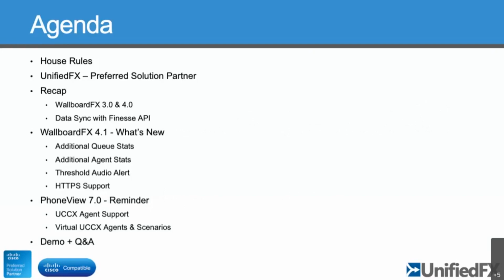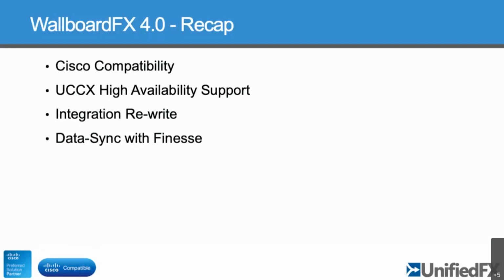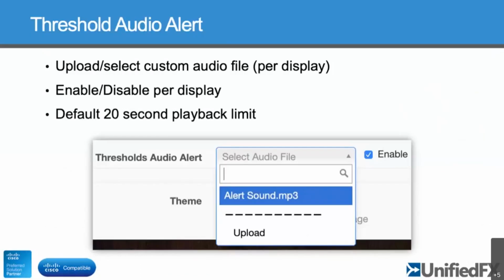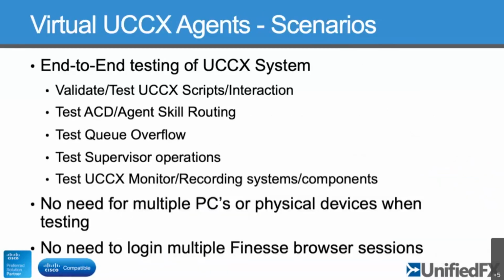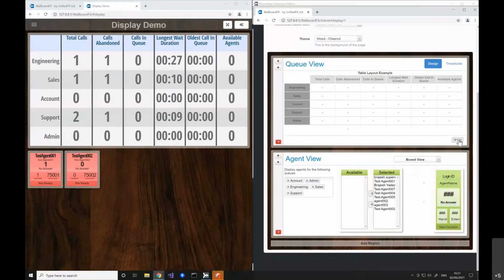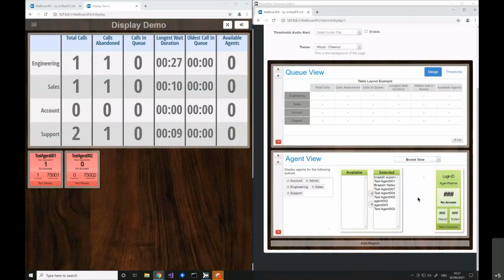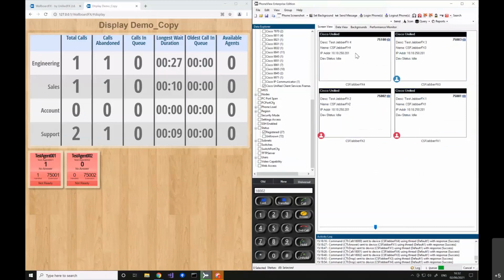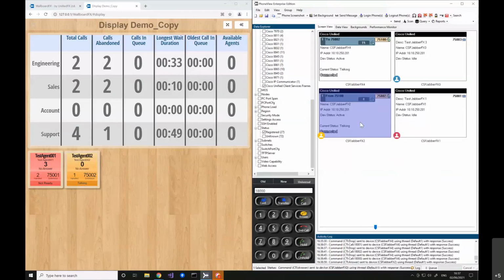WallboardFX 4 1 Overview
Overview of WallboardFX and UCCX testing capabilities of PhoneView from UnifiedFX